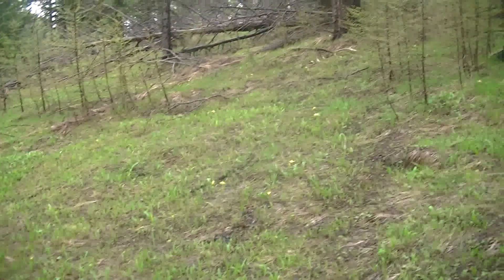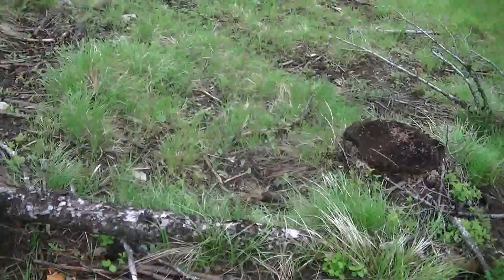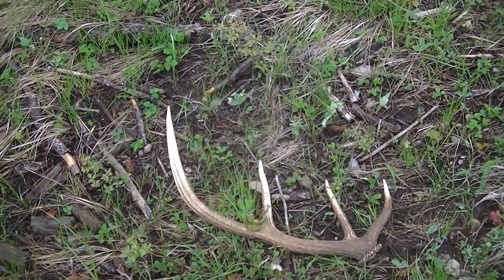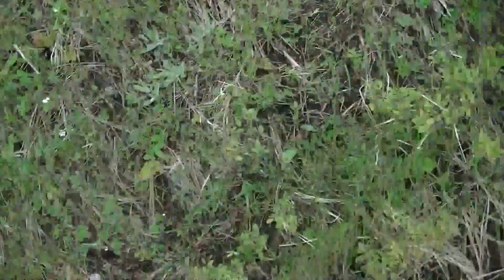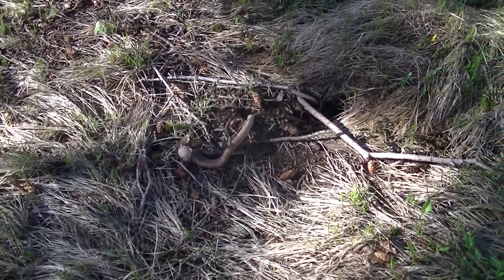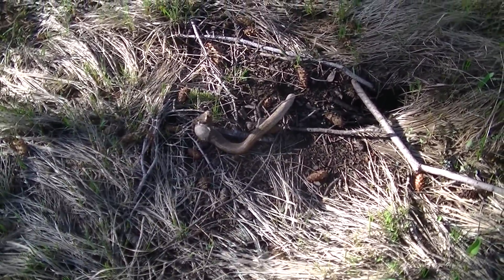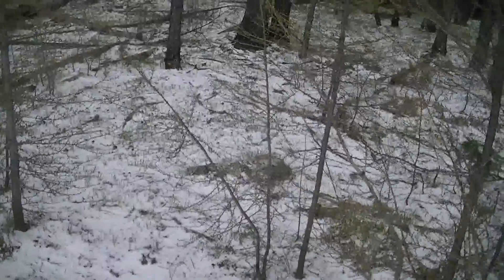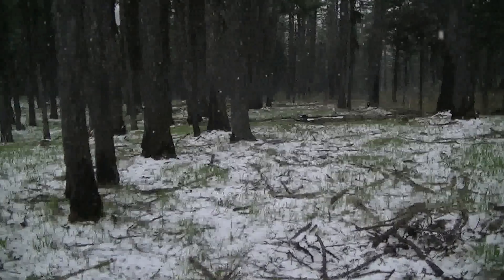Video Shed Hunt In BC,,May 12,13,14,2017..